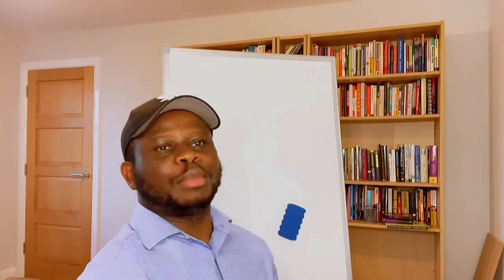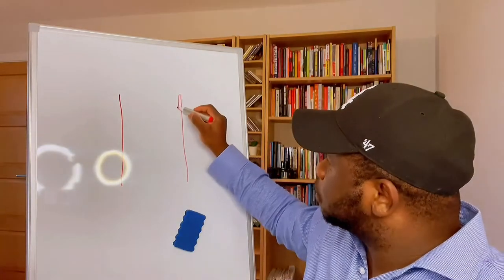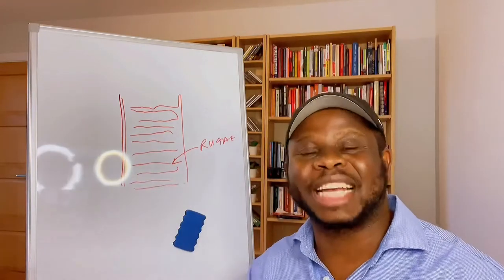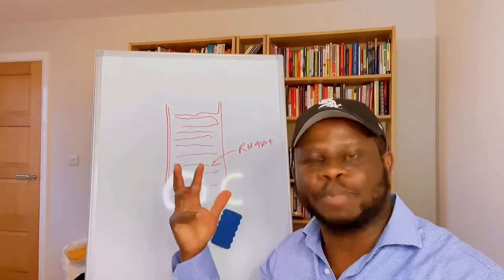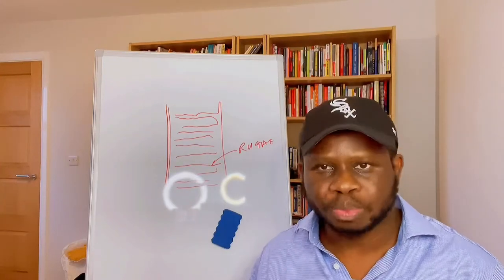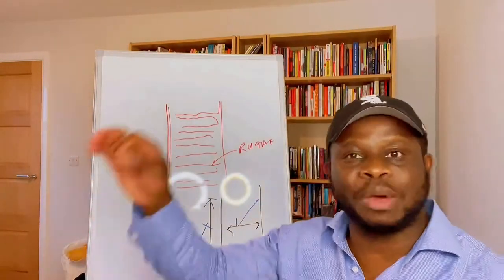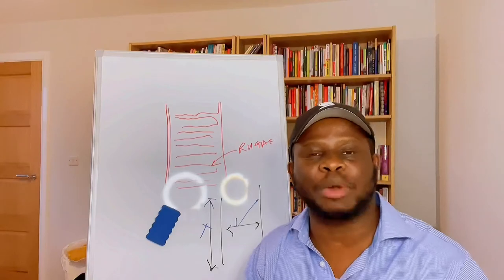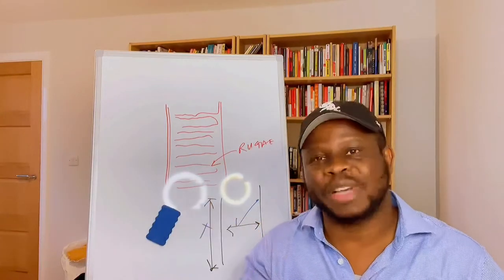Is the vagina like a socks? Let’s discuss with Dr Jay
AsktheGynaecologist Nigeria is the World's Largest Online forum for learning about female Gynae concerns, By Dr Babajide Alalade.
Dr Babajide Alalade
CEO, AsktheGynaecologist Nigeria
& ATG IVF Centre and Fertility Labs
CEO, Alalade Memorial Hospital
Nigeria's #1 Business and Success Coach
Host: MindMasters Series Podcast
MarketsTraderPro™️

⏩⏩For Laboratory, **UltraModern** SCAN and infertility tests in Lagos you can Go to:

(inside Alalade Buildings)

67, Agege Abeokuta Expressway Dopemu Alimosho Lagos Nigeria
(**On arrival ask For the Laboratories or NIKE (Lab Manager) **)

NOTE: ATG and Alalade Hospital are SEPARATE ENTITIES UNDER DIFFERENT ADMIN, they are in same compound, but separate buildings.